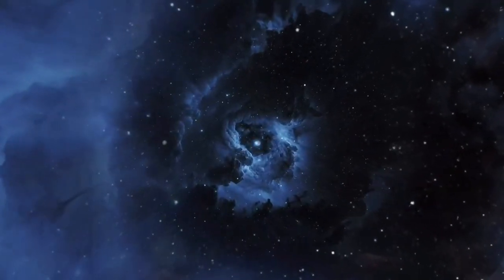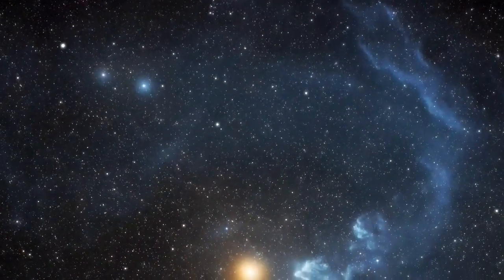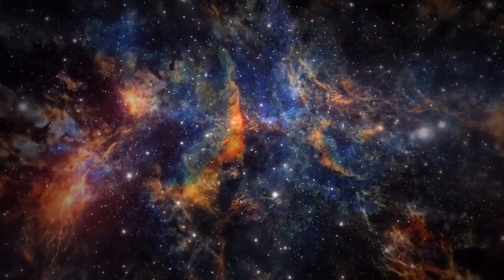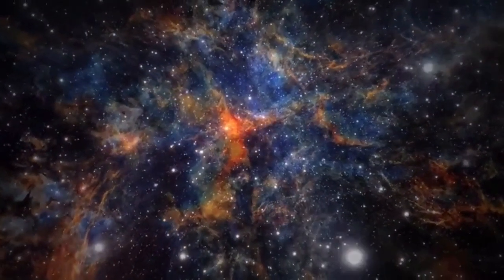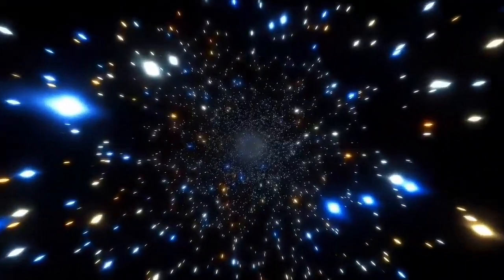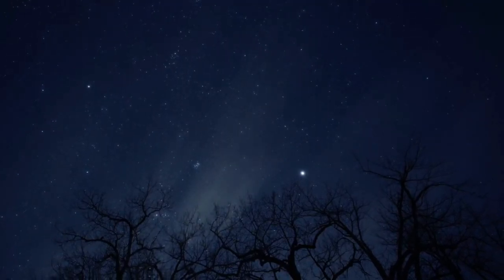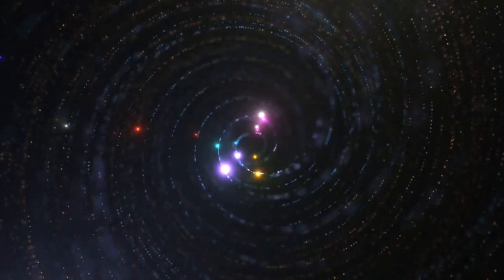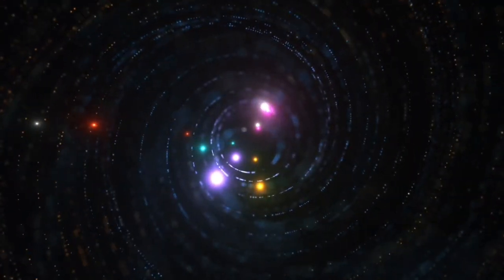"The Latest from CERN: Brian Cox Discusses the Unexpected Discoveries"